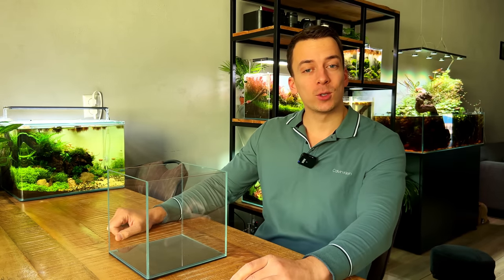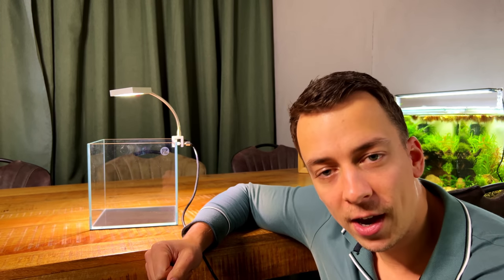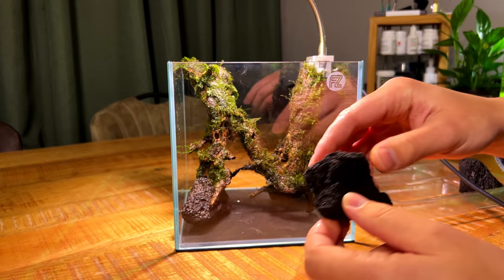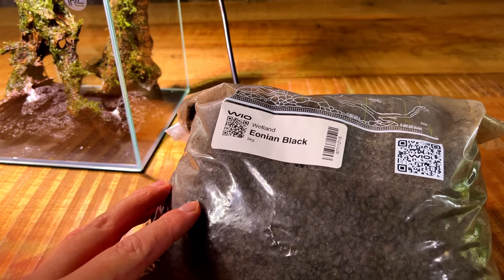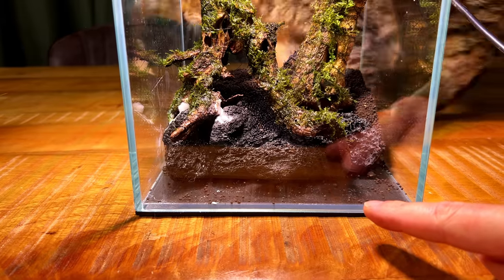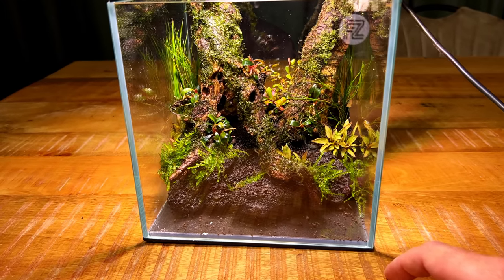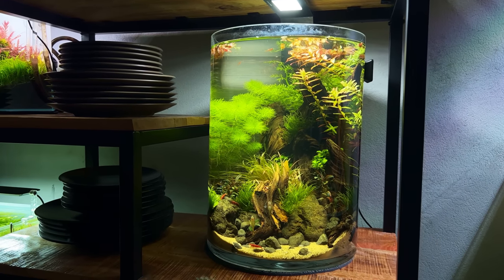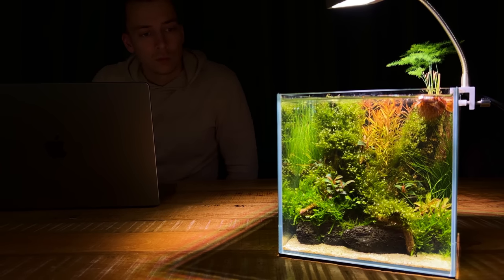I Made a Mini DESK AQUARIUM Without a Filter! (Aquascape Tutorial)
TANK
LIGHT
Creaqua Nano S
SUBSTRATE